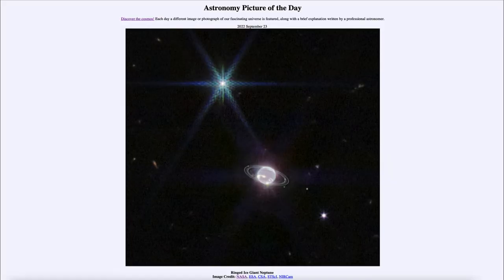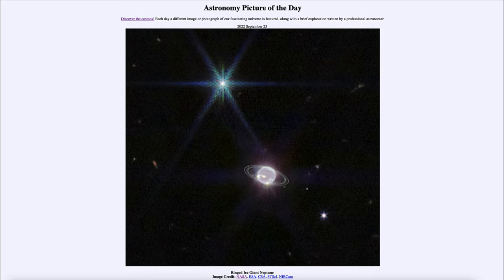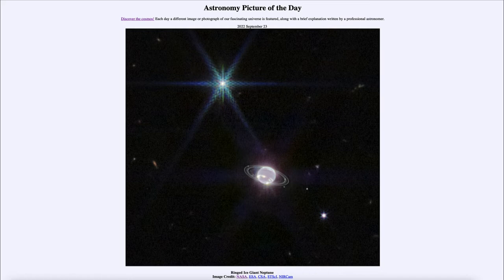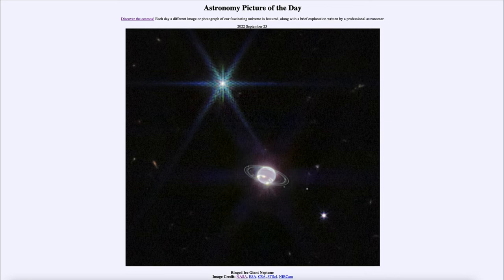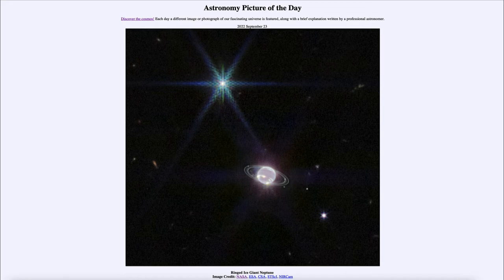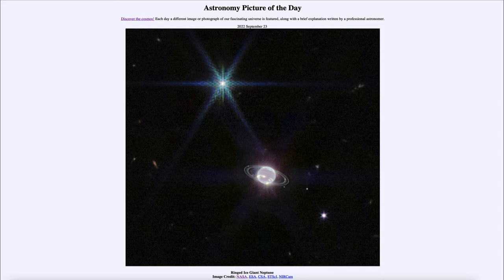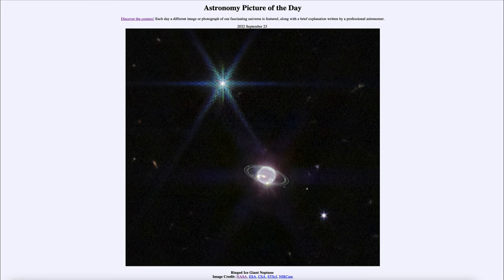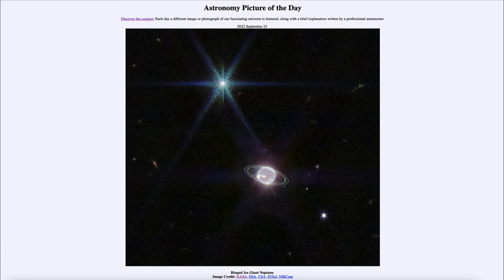2022 September 23 - Ringed Ice Giant Neptune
In today's image, we see the ice giant Neptune, the outermost planet in the solar system as imaged by the James Webb Space Telescope. This is the first time since Voyager 2 visited Neptune back in 1989 that we have been able to study the ring system of this giant planet.